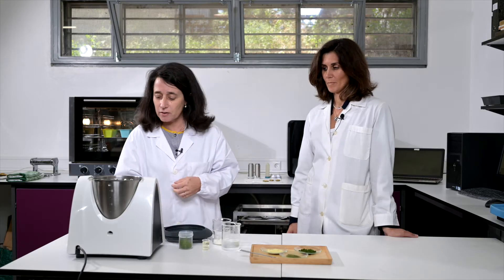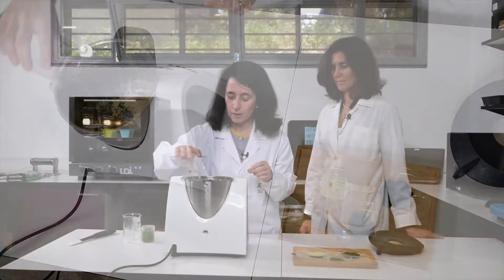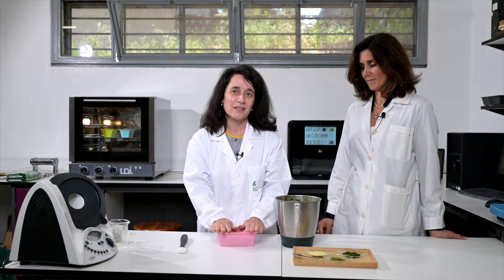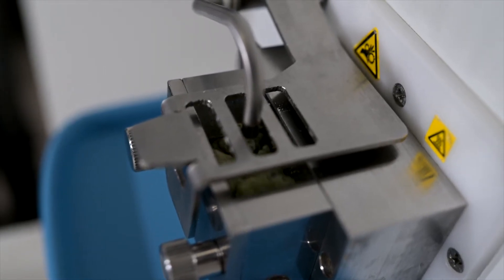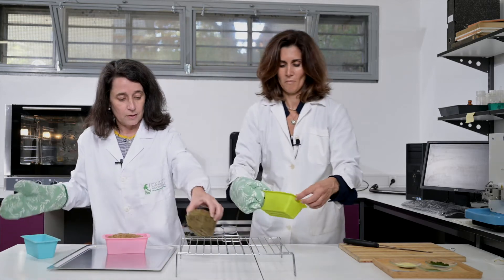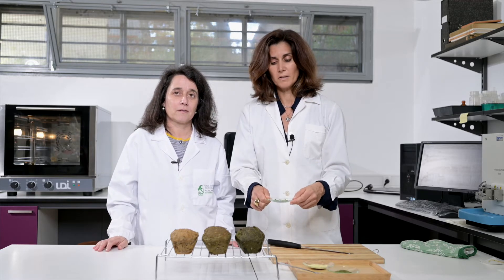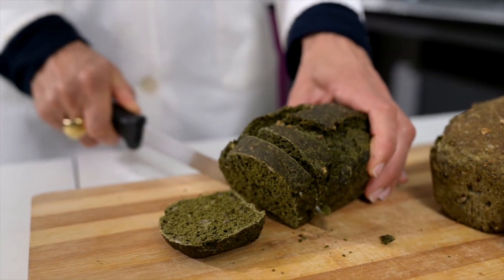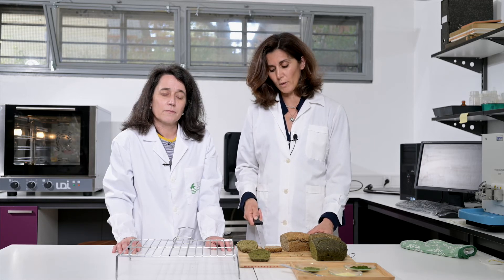Chlorella vulgaris Bread (PartnershipsInAKitchen)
Are you in the mood to bake a tasty homemade bread incorporated with organoleptically distinct Chlorella? In this third video of the series PartnershipsInAKitchen, Prof. Anabela Raymundo and Prof. Cristiana Nunes, of LEAF, ISA, demonstrate how to do it easily, using as healthy ingredients yellow Honey Chlorella vulgaris, light-green Smooth Chlorella vulgaris, and green Organic Chlorella vulgaris. Check out the differences in terms of flavor and color between the “three beautiful breads”, at the end.

PartnershipsInAKitchen is a Food Lab Video Series that resulted from a dynamic partnership between Allmicroalgae and the Research group LEAF (Linking Landscape, Environment, Agriculture And Food), of Instituto Superior de Agronomia, to provide a scientific angle on simple do-it-yourself food recipes, using microalgae Chlorella vulgaris as a versatile and sustainable plant-based food ingredient.